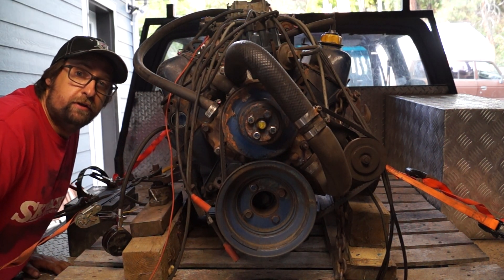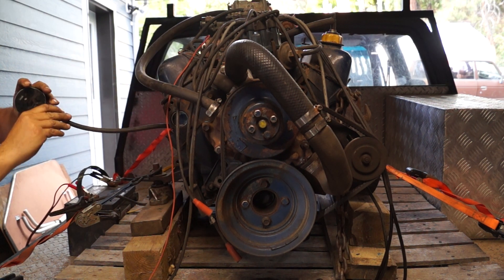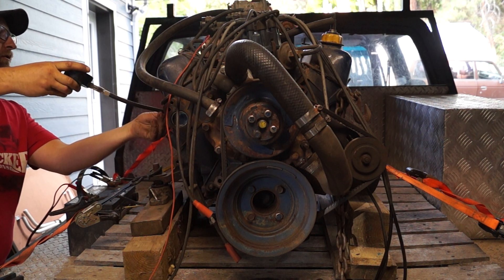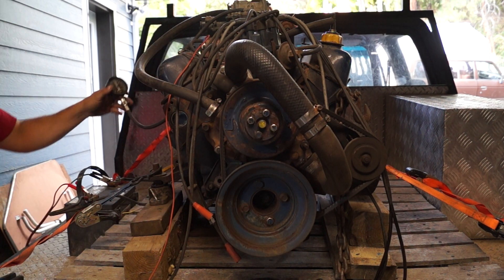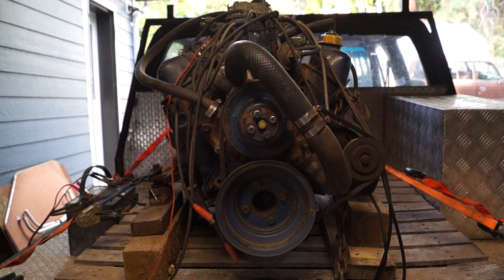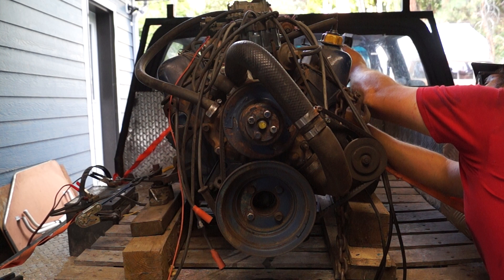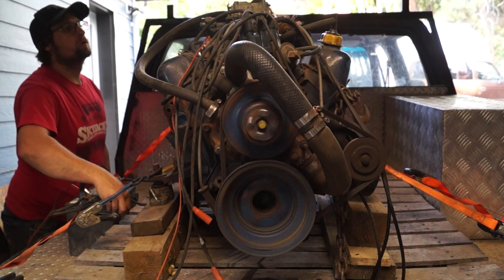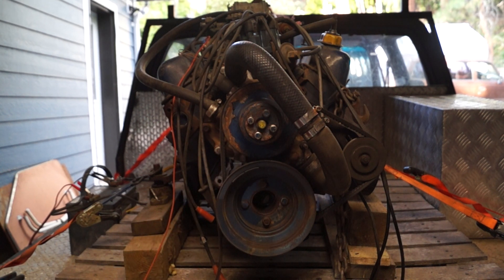BOAT ENGINE REVIVAL Part#3 Compression test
Just in case you were all wondering! Presently this engine is for sale for $500 Canadian, Located in West Kelowna BC.